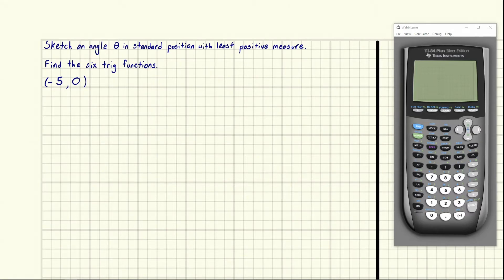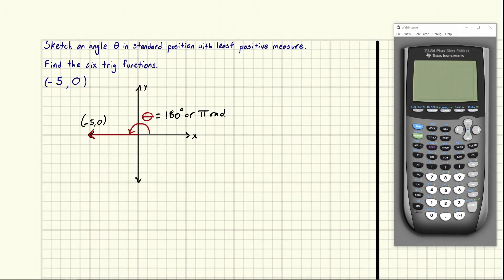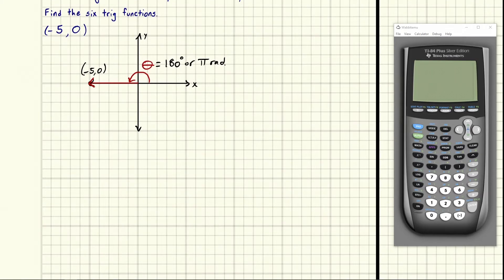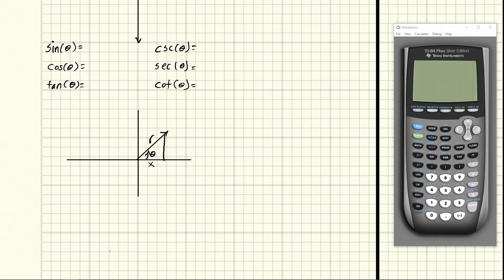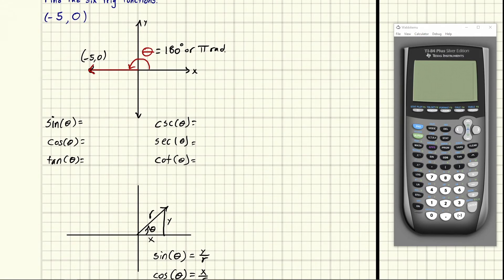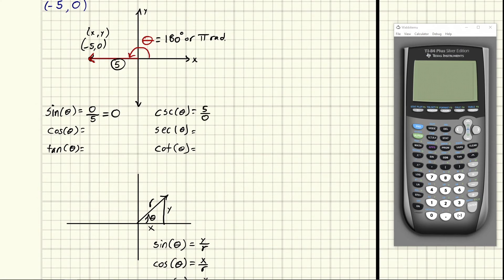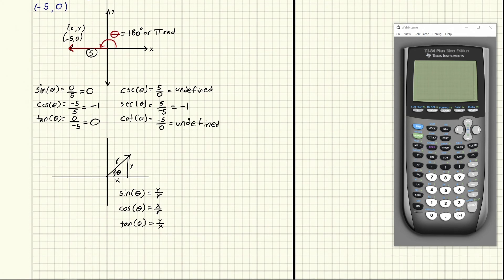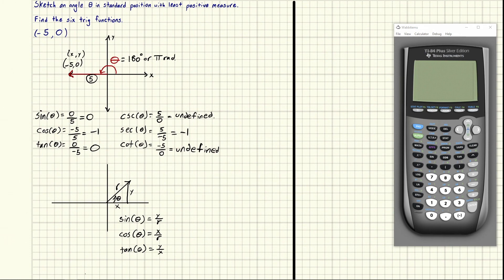Given the point (-5,0) find the six trig functions and sketch.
Sketch an angle Θ in standard position with least positive measure. Find the six trig functions. (-5,0)

Time Stamps
0:00 Intro
0:12 Sketch the angle
1:35 Finding the 6 trig functions
6:41 Outro